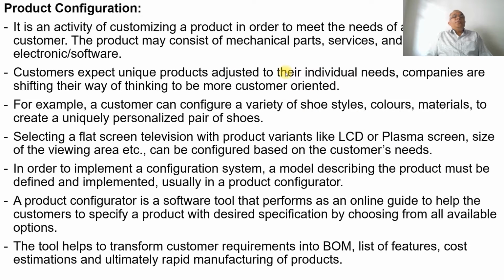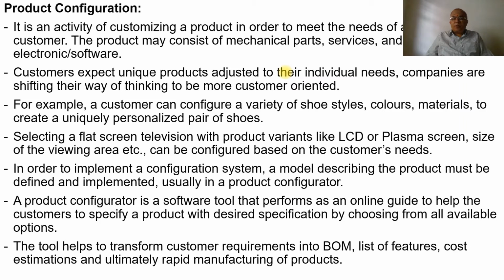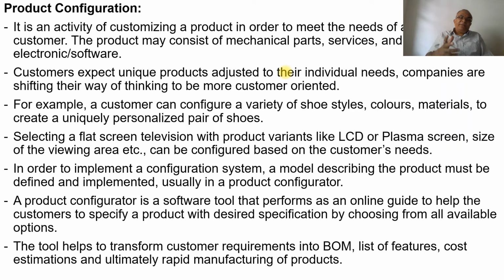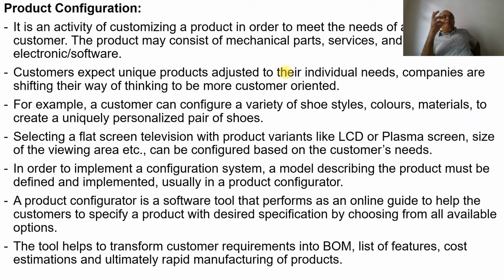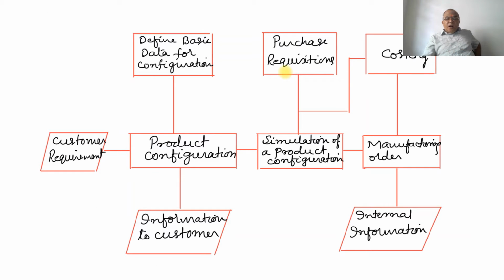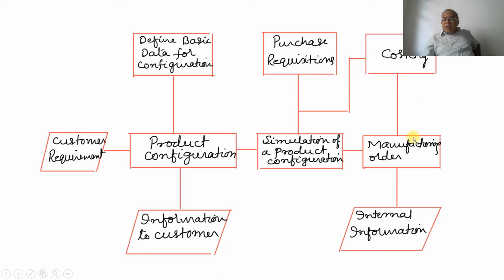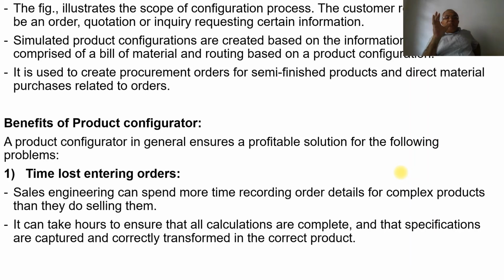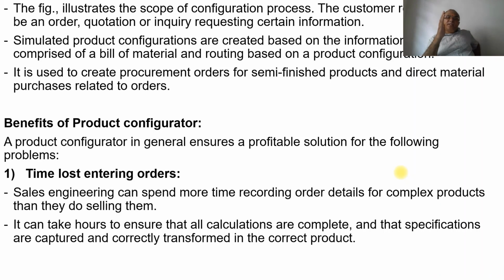47 PRODUCT CONFIGURATION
PRODUCT CONFIGURATION